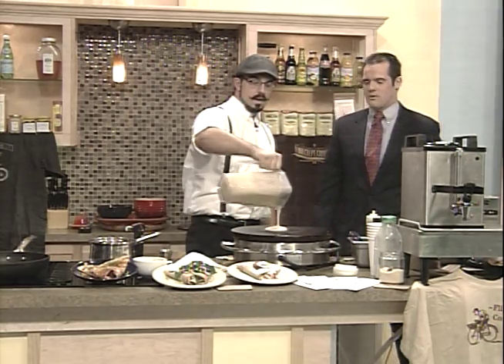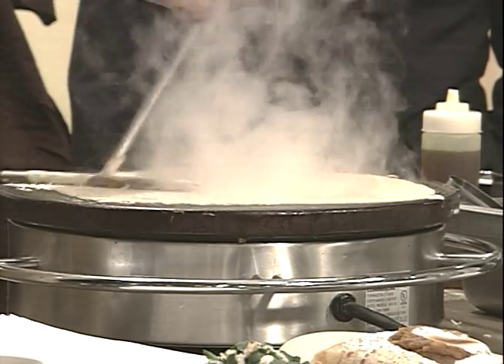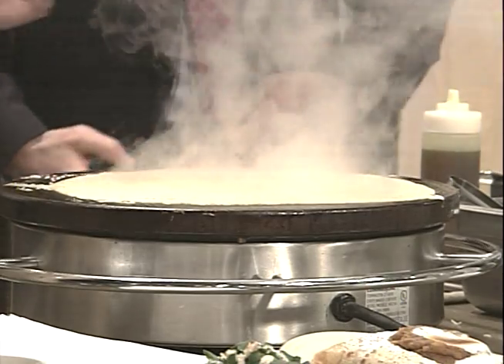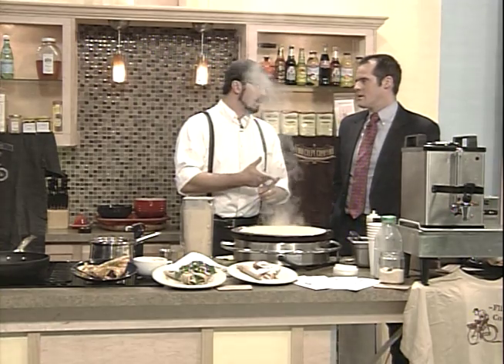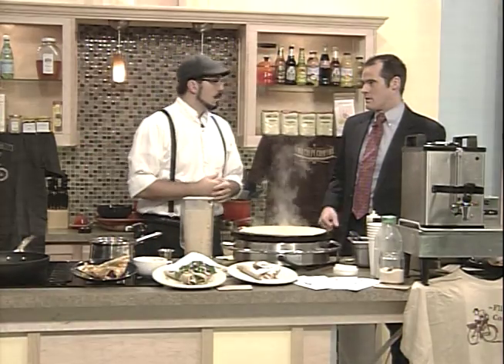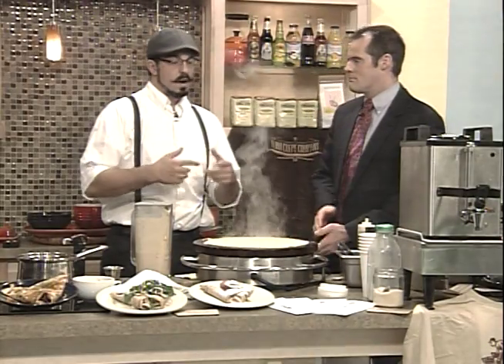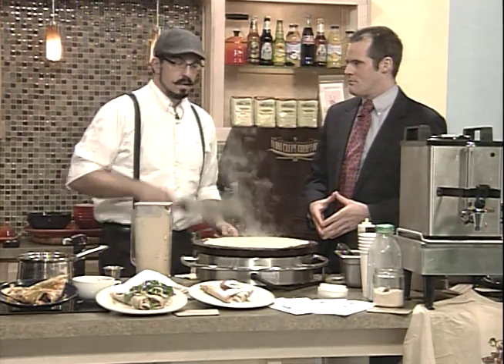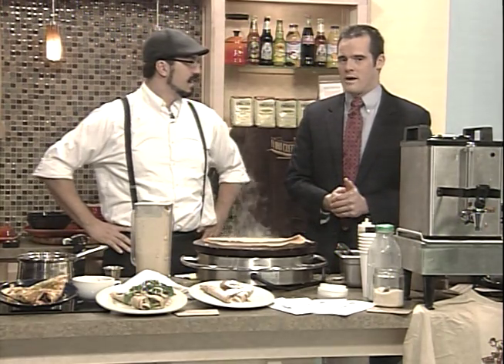Flint Crepe Company rolls out their fall menu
The Flint Crepe Company visits NBC25 to talk about their new fall menu. Rob McCollough whipped up their famous Pumpkin Spice crepe for everyone!